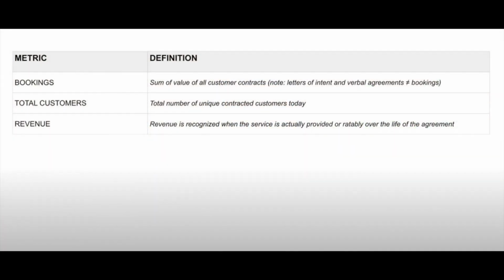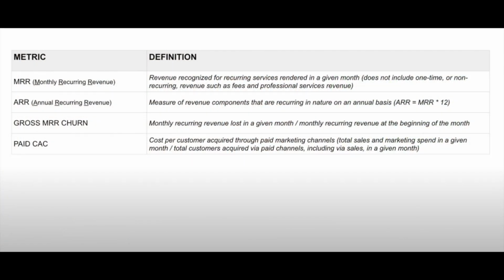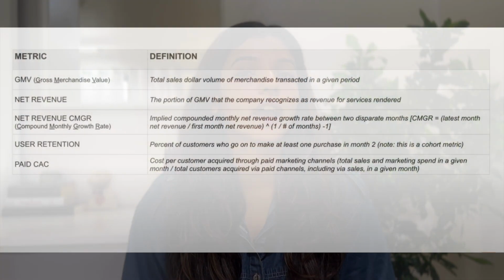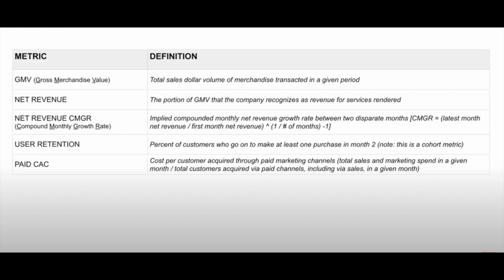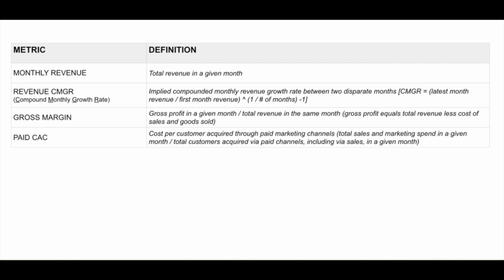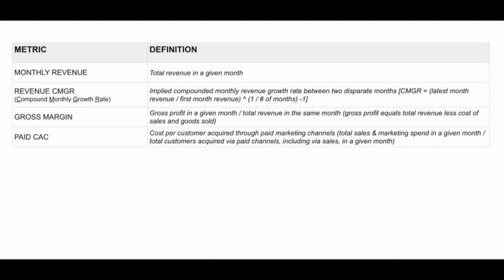How do investors categorise your business and what are the key metrics to present to them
There are broadly 9 categories your startup falls into and it is very essential to know the key metrics your investor is looking for when you present your business to them! Watch to know what are they.

00:00 - intro
00:51 - over of types
01:18 - Enterprise
02:27 - SAAS
03.24 - Subscription
04:10 - Transactional
05:00 - Marketplace
06:00 - E-commerce
06:40 - Advertising
07:25 - Hardware

CHANNEL BRIEF :  This channel is to learn about business concepts and case studies to help you learn and grow. We also talk about the business of fashion & lifestyle in India, opportunities, current affairs, industry insides, etc. We help you connect/converse with relevant people from the business and lifestyle space through interviewing them.

MARKETING AGENCY BRIEF : Private Drama Enterprise is a boutique consulting firm where we help brands in developing a business plan, create structures and processes, strategise, help in business development, etc. Our sister company takes care of digital execution like social media, online marketing, ads, websites and much more. We do this for various industries specialising in FMCG brands, Retail, manufacturing, luxury goods & in the lifestyle space.

COPYRIGHT:   Everything you see on this video was created by Team Private Drama Enterprise unless otherwise stated.